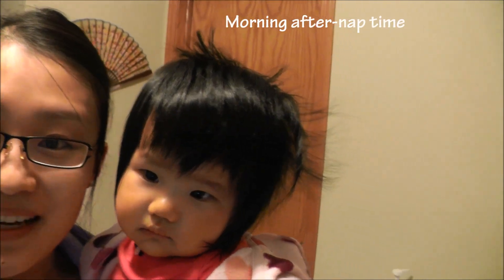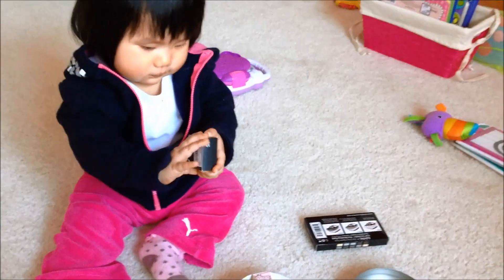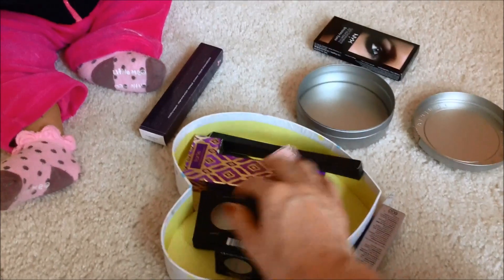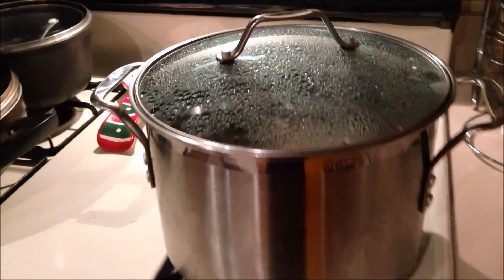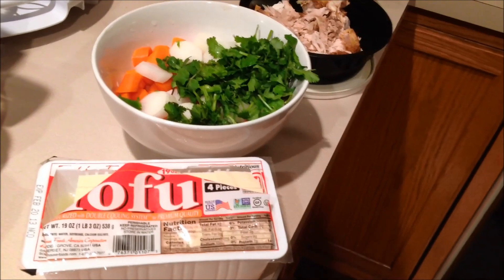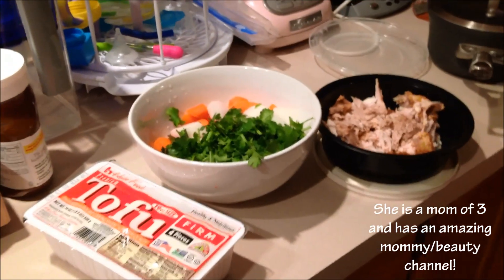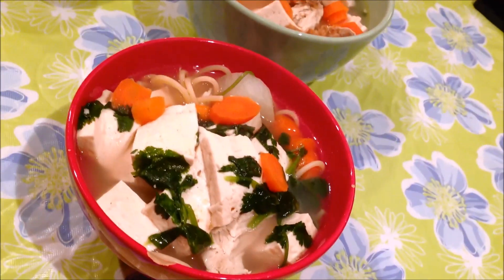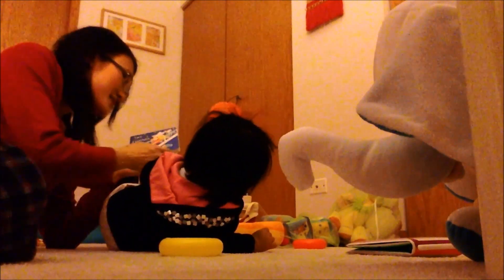Vlog: Mommy and baby day in the life (making chicken noodle soup)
This is a my mommy and baby, typical day in the life. And a clip of me making chicken noodle soup (with tofu)!

Special mention to mommytipsbycole (who inspired me to start this youtube channel!) Check out her channel:

Instagram (follow my life): projectAZrunway